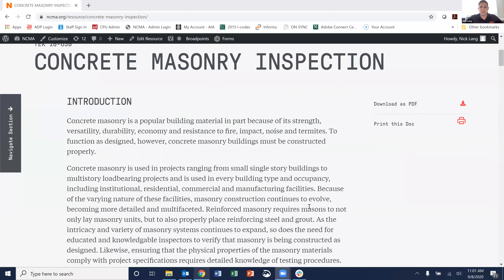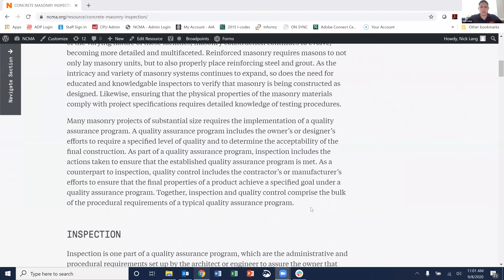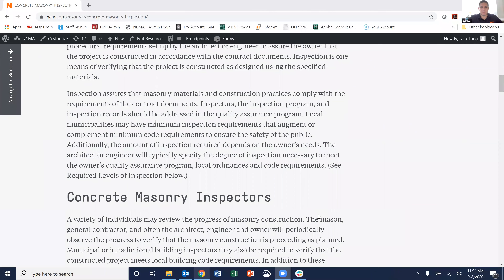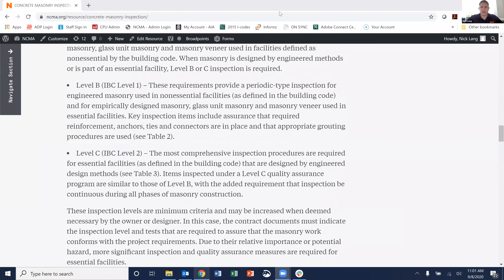Concrete Masonry Inspection Tek 18-3B